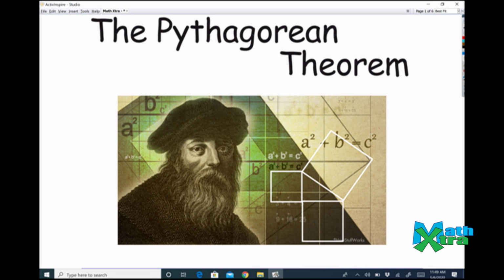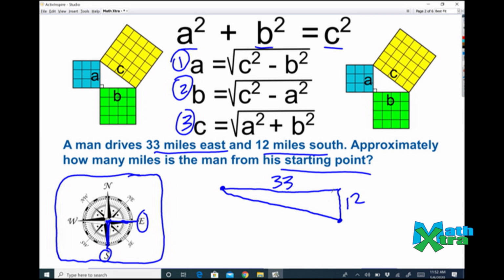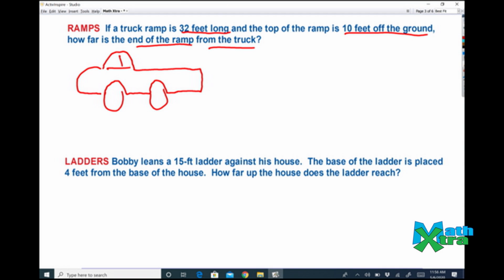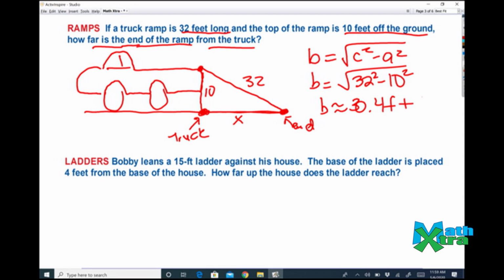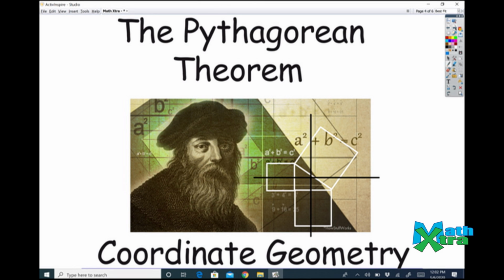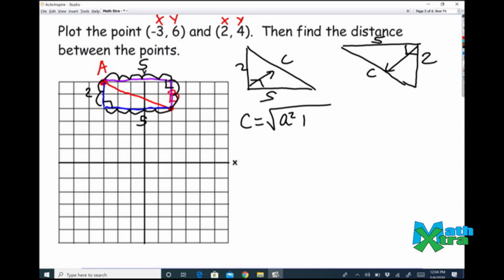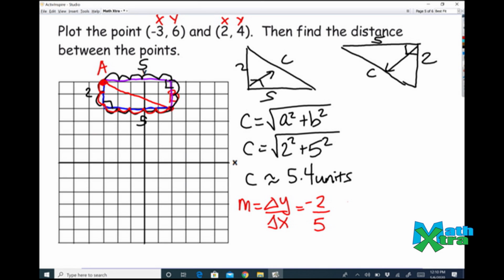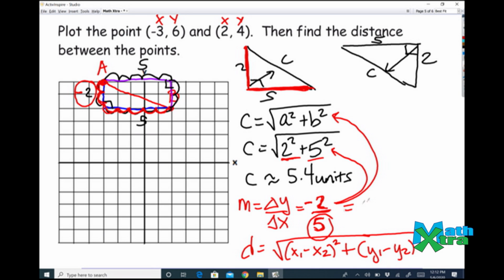Math Xtra 04-3 (PYTHAGOREAN THEOREM -PART2)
Math Instructor James O'Neal teaches more about the  Pythagorean Theorem